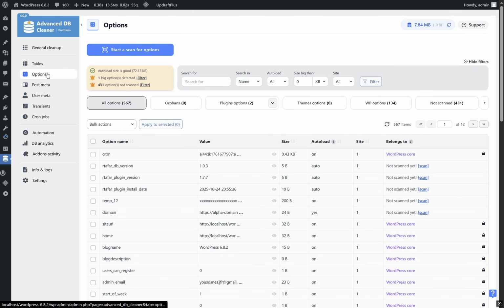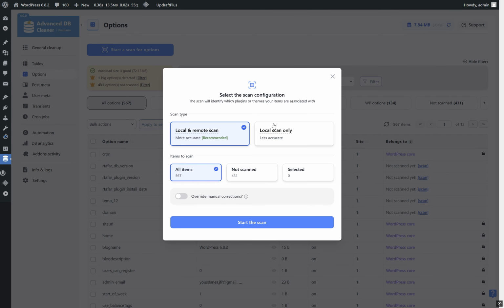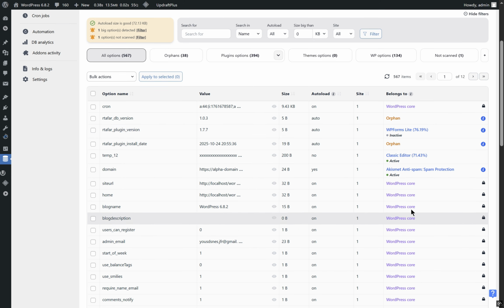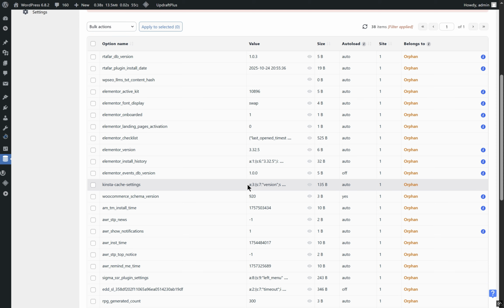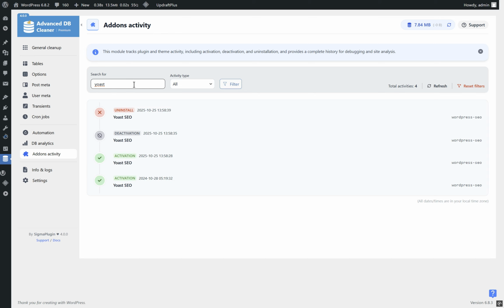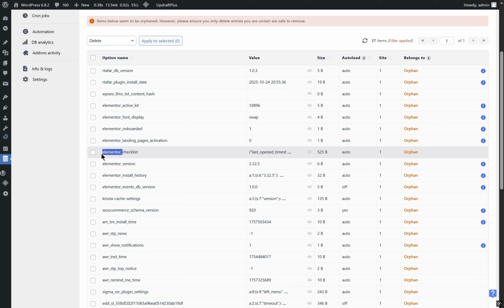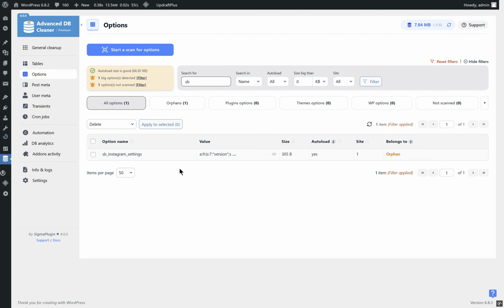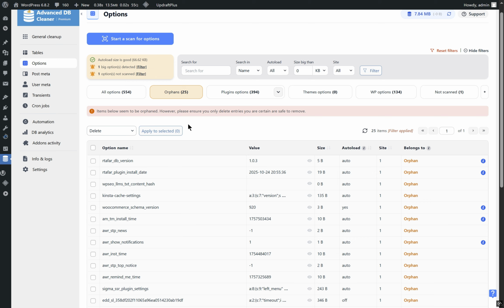How to Detect and Safely Delete Orphaned Options in WordPress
See how to scan, identify, and safely remove orphaned options using prefixes, value inspection, the More info panel, and Addons Activity history.

CHAPTERS
00:00 - Overview
00:38 - How to find orphaned options using the scan
02:27 - How to investigate to delete orphaned options